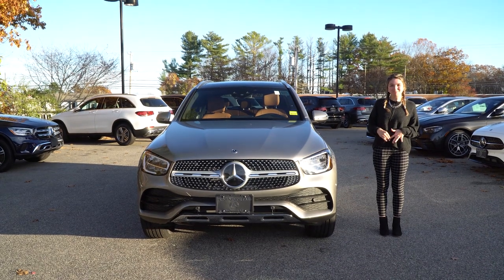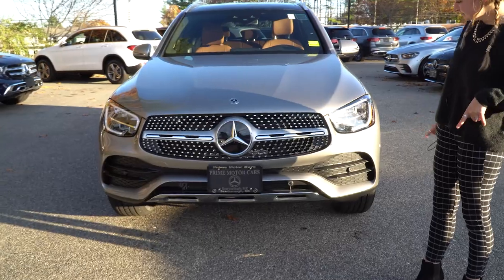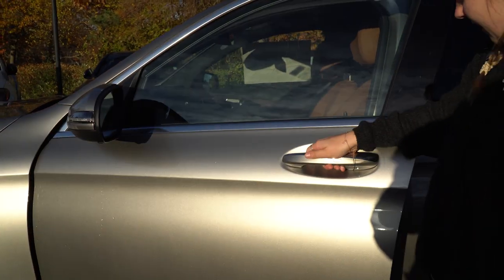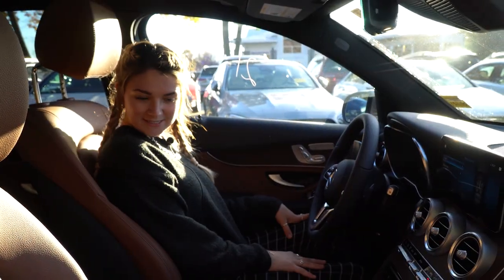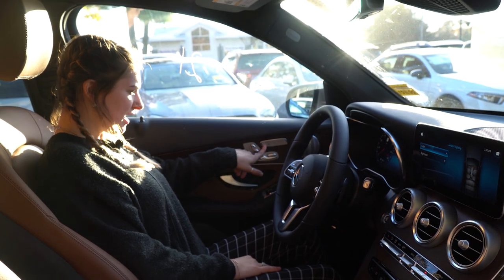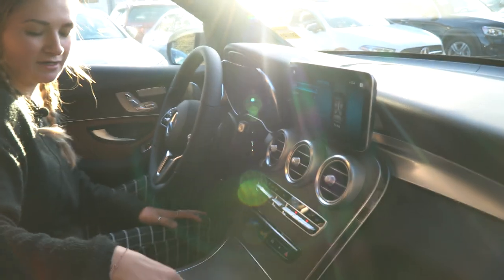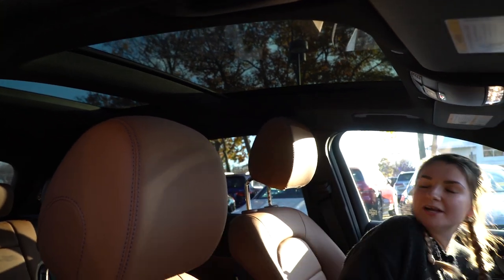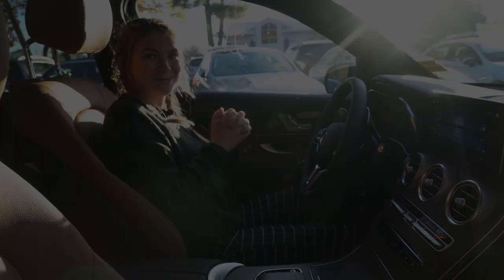2021 Mercedes-Benz GLC 300 | Video Tour with Murissa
MSRP: $54,400 - This gorgeous 2021 GLC 300 comes in a Mojave silver Metallic paint over a Saddle Brown interior.
Ready for immediate delivery in Scarborough, Maine at Prime Motor Cars.
21/28 City/Highway MPG 21/28 City/Highway MPG